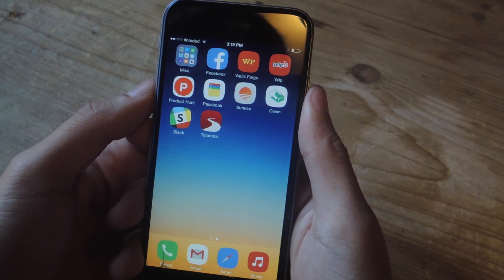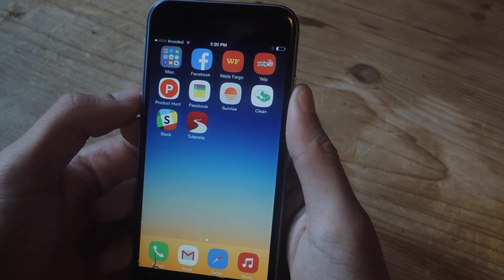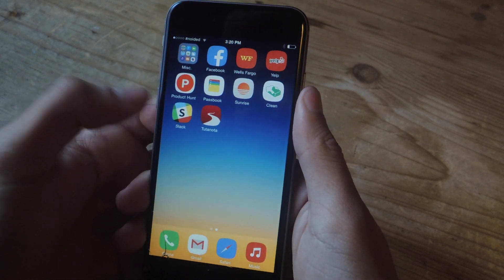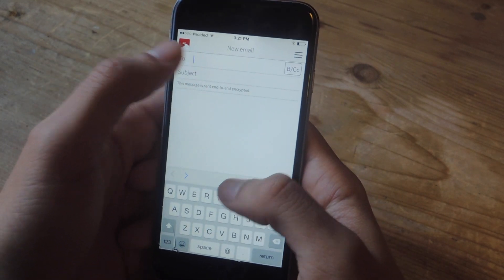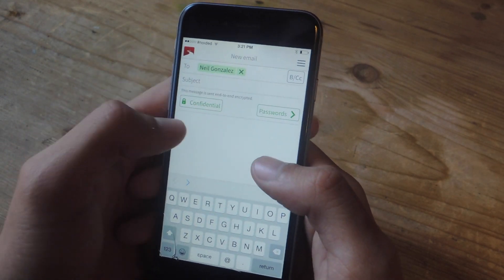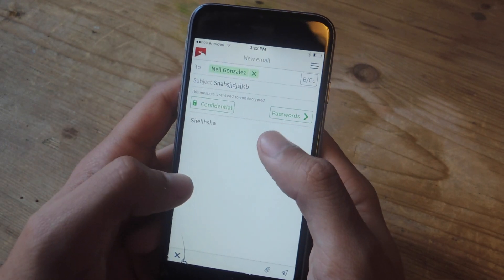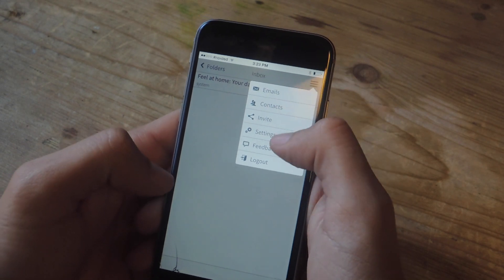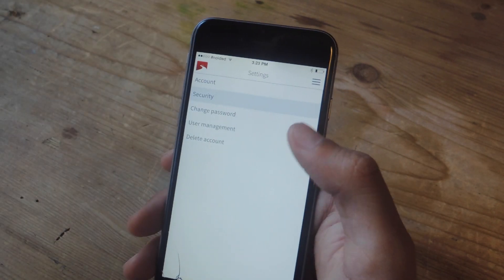Keep Your Emails Private with End-to-End Encryption Using Tutanota for Android, iOS, & Web [How-To]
How to Send Emails with End-to-End Encryption

In this tutorial, I'll be showing you Tutanota, an application for Android, iOS, and Web that allows you to send and receive encrypted emails directly from your smartphone. For downloads and more information, check out the full tutorial over on Gadget Hacks.